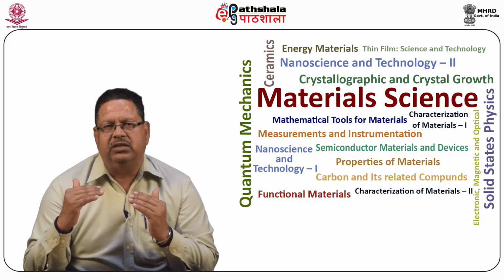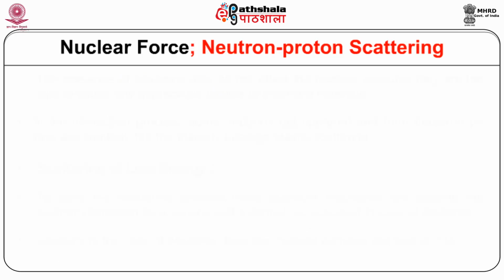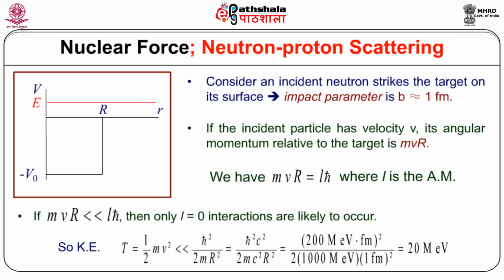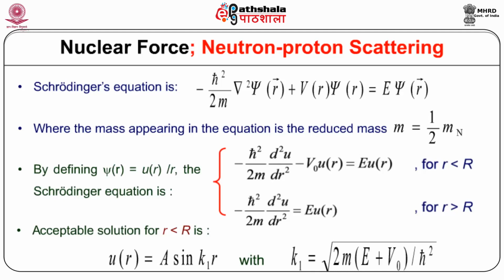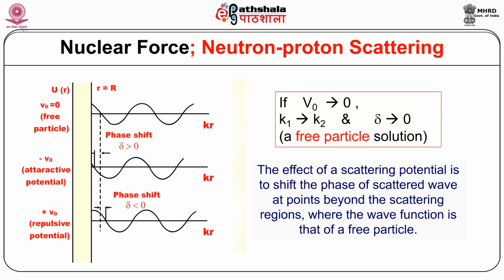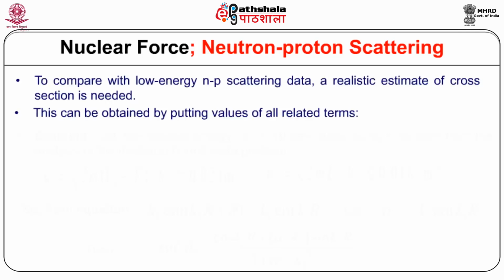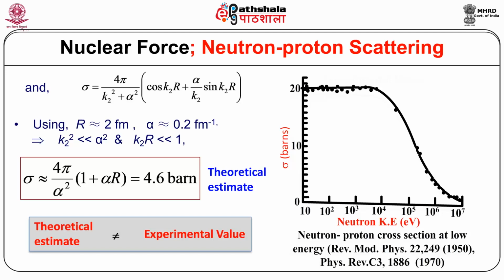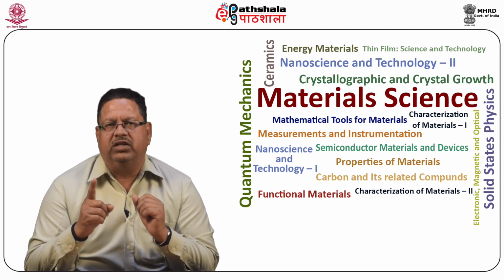Basic Nuclear Properties-3